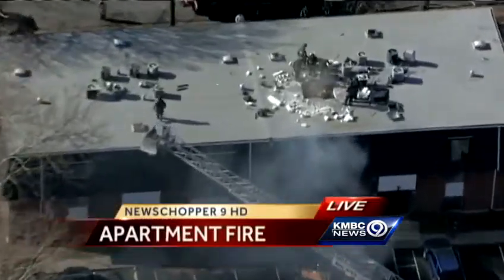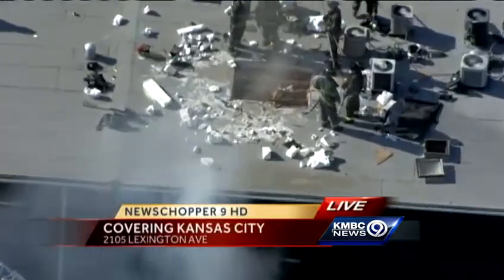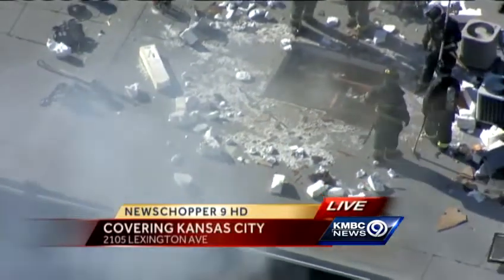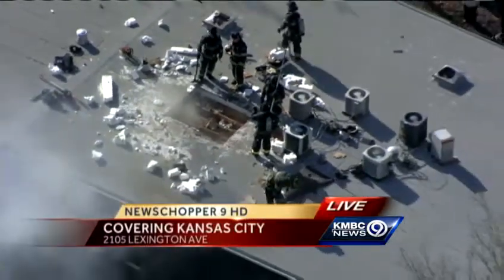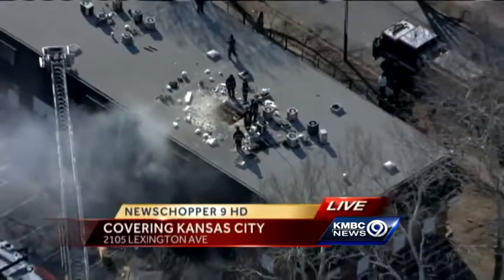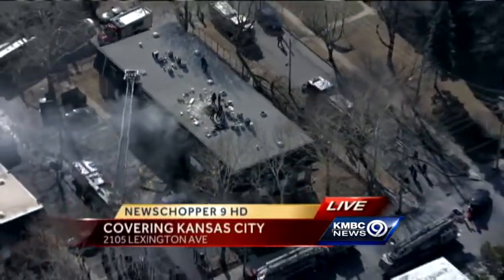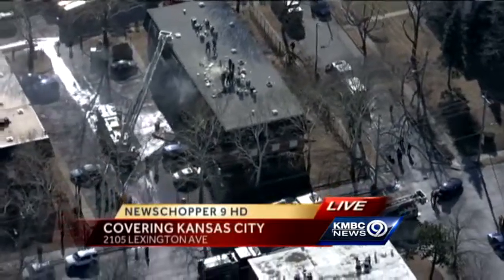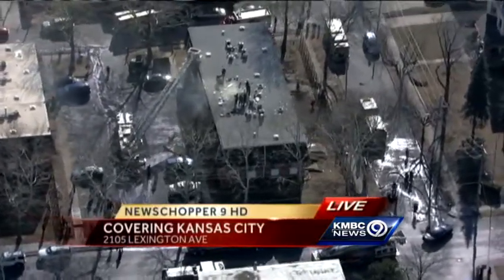Fire hits apartment building in Northeast KC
Kansas City firefighters work their way into an apartment building on Lexington Avenue to put out a fire that started Wednesday afternoon.